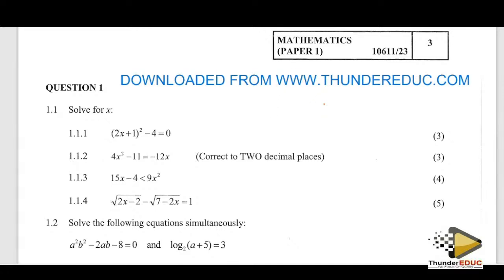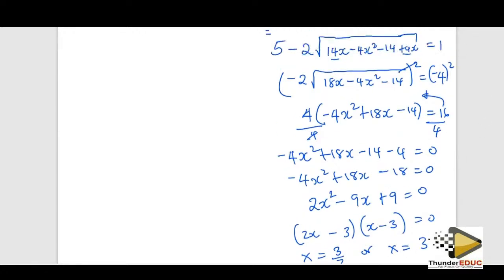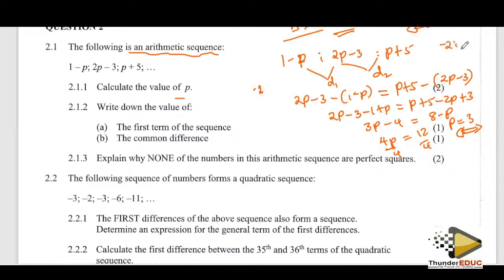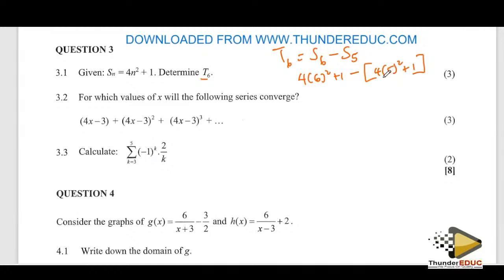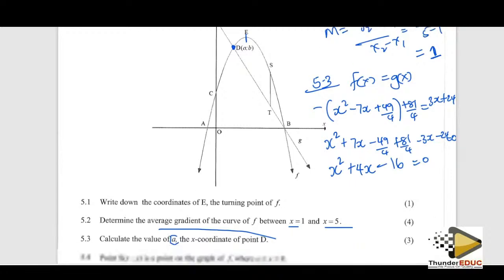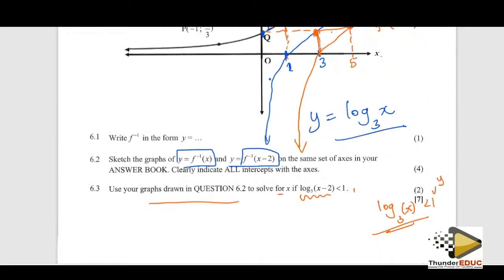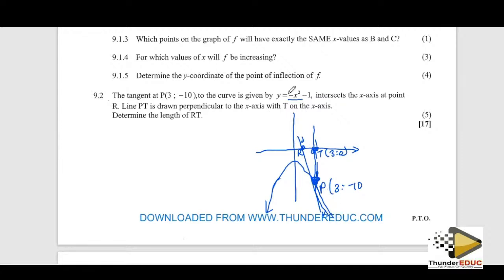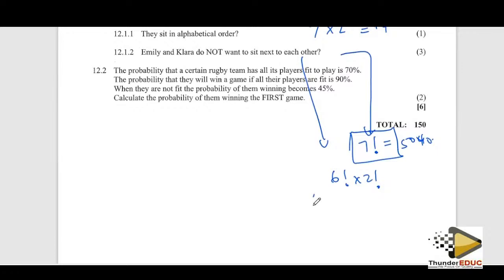MEMO : 2023 PURE MATHS PAPER 1 (MATHEMATICS P.1) PREPARATORY EXAMS 2023 [THUNDEREDUC]